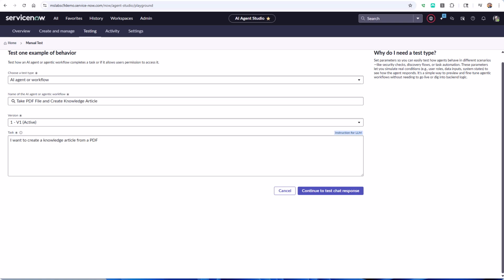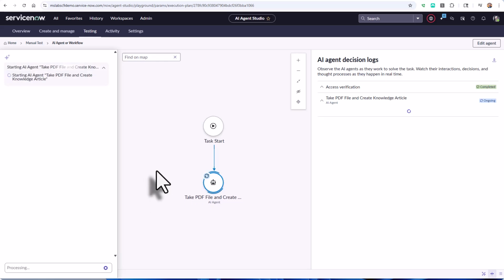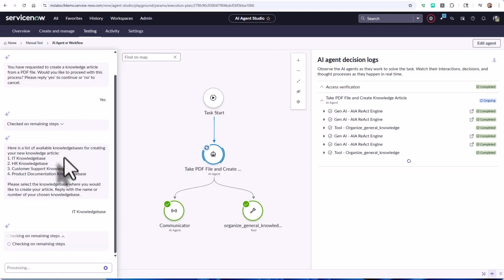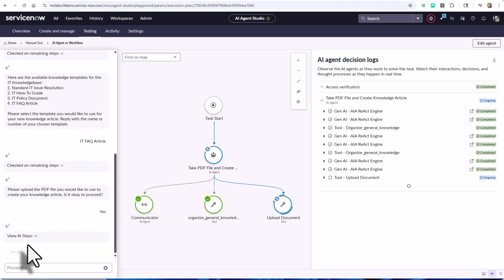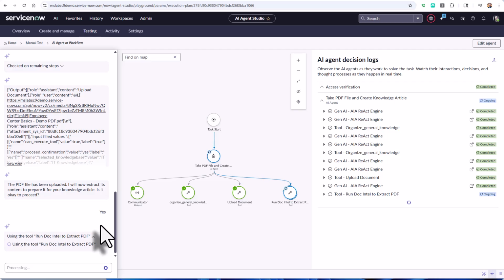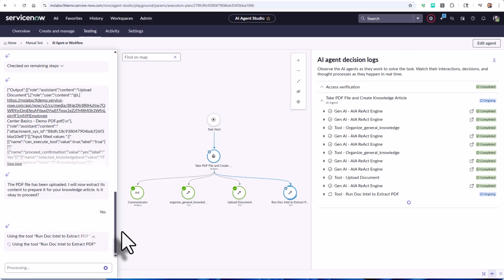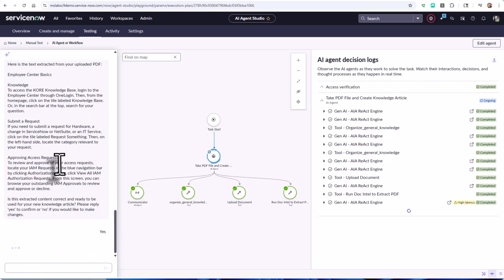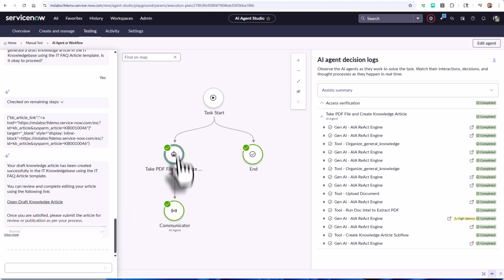ServiceNow AI Agent to Upload PDF and Create KB Article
Brief demo highlighting a use case of an AI Agent built on ServiceNow to take a PDF upload and convert it to a Knowledge Article. The demo does use Now Assist for Document Intelligence as the engine to extract the data.